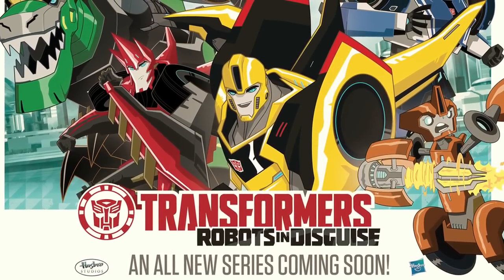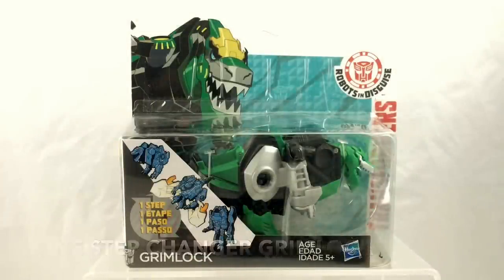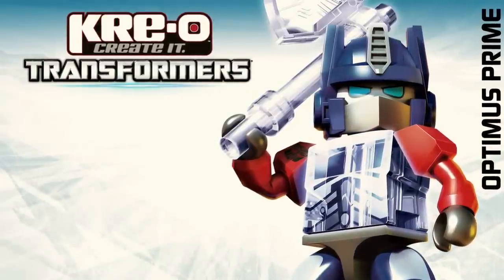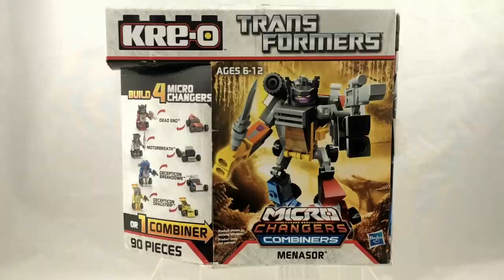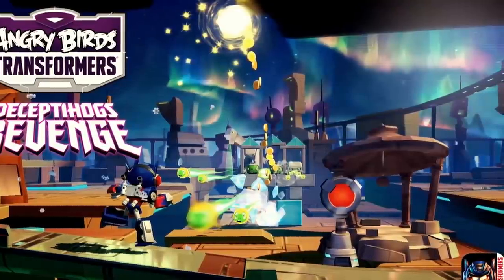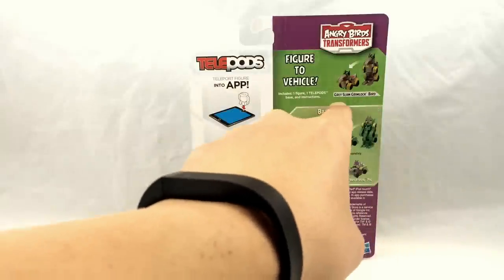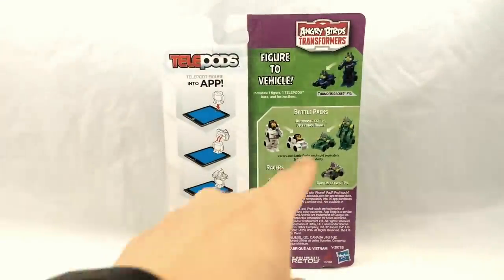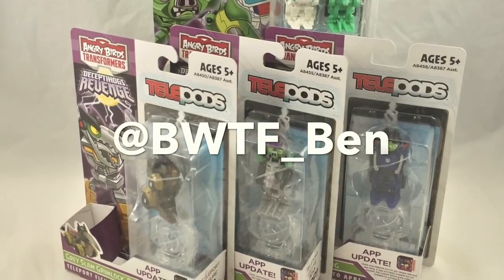BWTF Haul Video (February 27, 2015)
This haul goes across several segments of the Transformers toy line.  First up we start with "Robots in Disguise" with new One Step Changers.  After that I dig into some older KREO figures and I end with some cute Angry Birds Transformers!

This video takes some suggestions I received including using a microphone and showing off the back of the packaging.  I also talk more about each figure rather than just rushing through the haul.  Enjoy!

Some future improvements I'm aiming for: a darker background for better contrast and adjusting the lighting so it's not so heavy on the white balance.